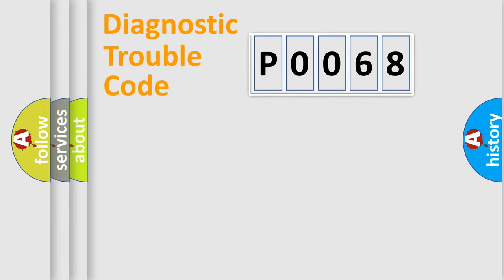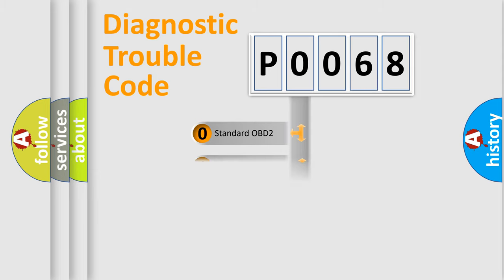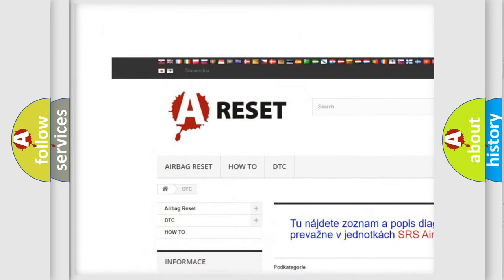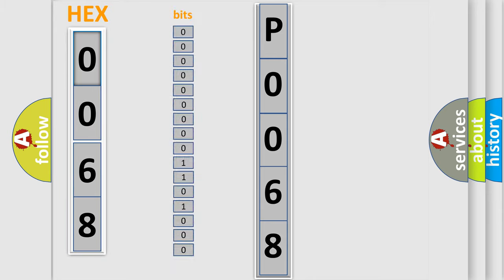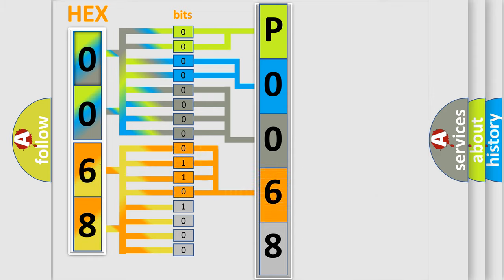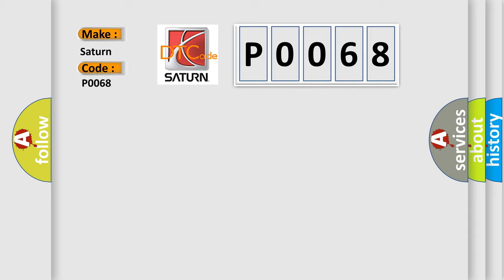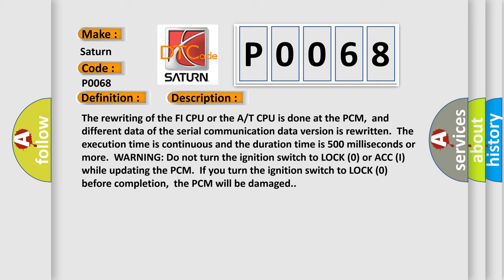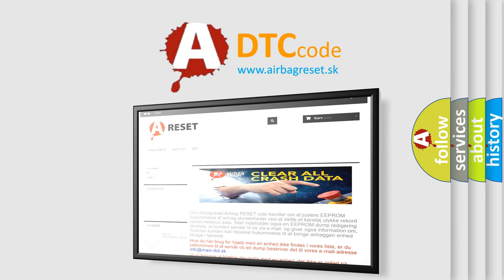DTC Saturn P0068 Short Explanation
Contents:
0:21 Basic DTC analysis according to OBD2 protocol standard.
1:48 Insight into programming
2:58 A diagnostically understandable description of the Diagnostic Trouble Code
3:05 Basic error definition

Make:
Saturn
Code:
P0068
Definition: